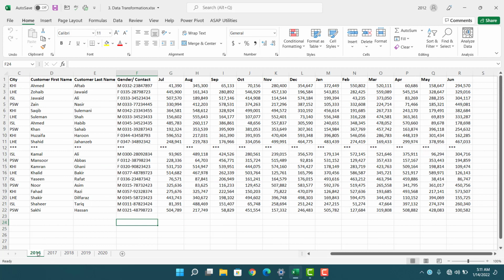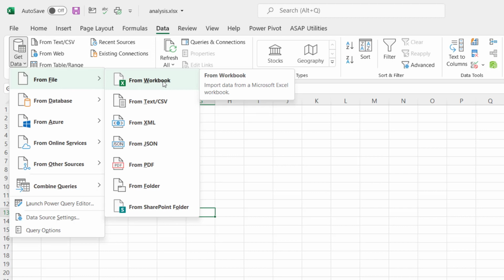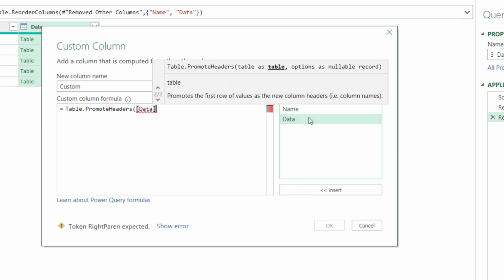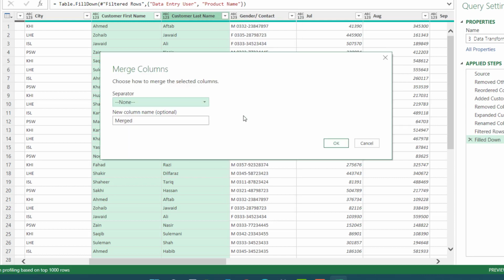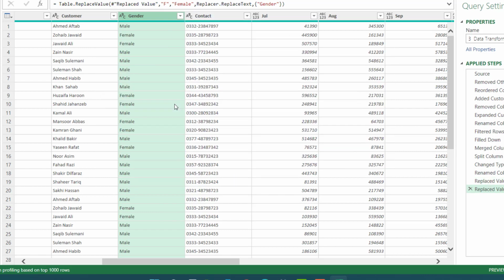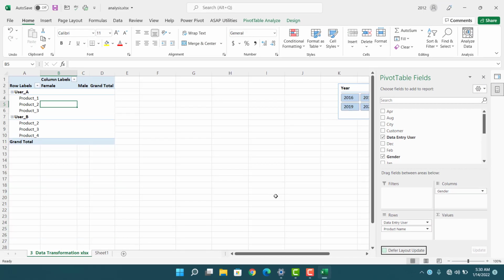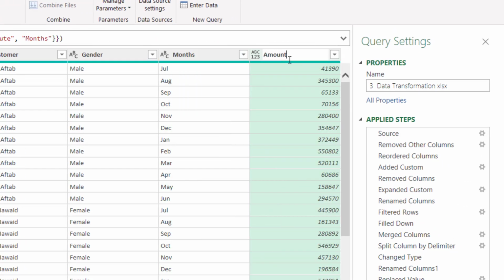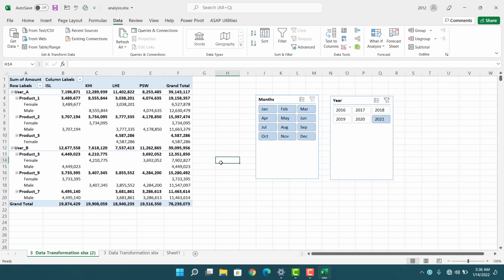Learn to automate Data Analysis and cleansing using Power Query for Excel | Spreadsheet tips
In this comprehensive tutorial, you will learn how to use Power Query in Excel to clean and transform your data like a pro. Power Query is a powerful tool that allows you to extract, transform, and load data from various sources, and transform it into a usable format.

You'll start by learning the basics of Power Query, including how to import data from different sources, and then move on to more advanced techniques such as data filtering, splitting columns, merging tables, and much more. You'll also learn how to automate repetitive tasks using Power Query, and how to create custom functions to clean and transform data more efficiently.

By the end of this tutorial, you'll have a solid understanding of how to use Power Query to prepare your data for analysis, and how to save time and increase your productivity when working with large datasets. Whether you're a beginner or an experienced Excel user, this tutorial will provide you with the skills and knowledge you need to take your data cleansing and transformation skills to the next level. So, grab your Excel workbook and let's get started!